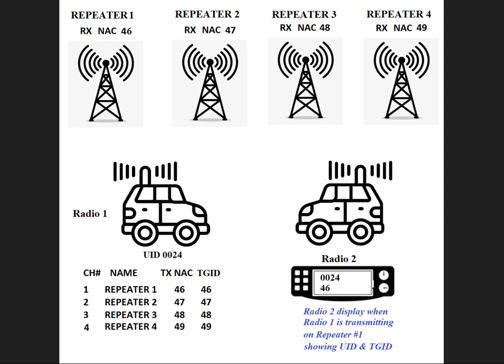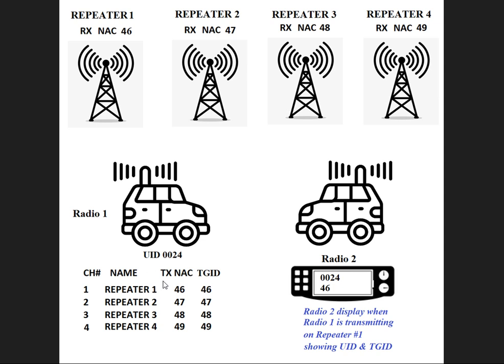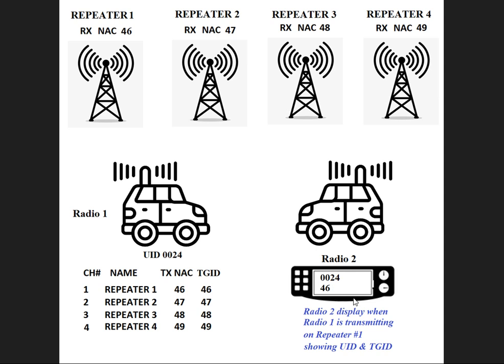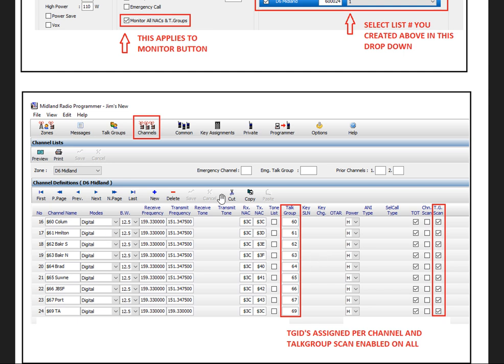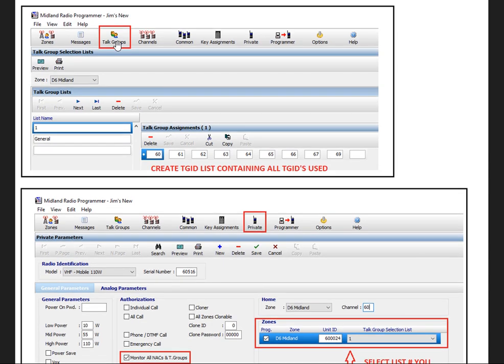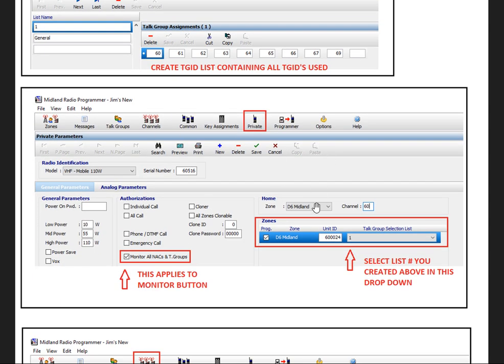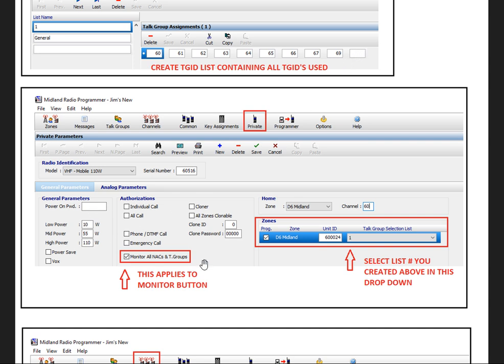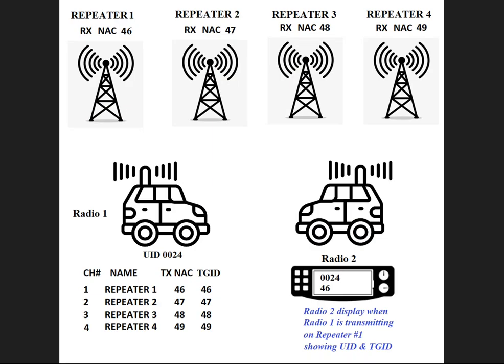Using P25 TGID function for Repeater ID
In this video I demonstrate how if you don't normally use the "talkgroups" feature in your P25 repeater system, you can use it instead to indicate which repeater is active. By programming the mobile tgid's to match the nac codes used on transmit, dispatch and users in the field can see which repeater you are using.
All radios need to be setup to unmute on nac match only, regardless of tgid. This is done in various ways depending on radio model. I give an example with a Midland Syn-Tech 3 mobile, which requires multiple programming choices.